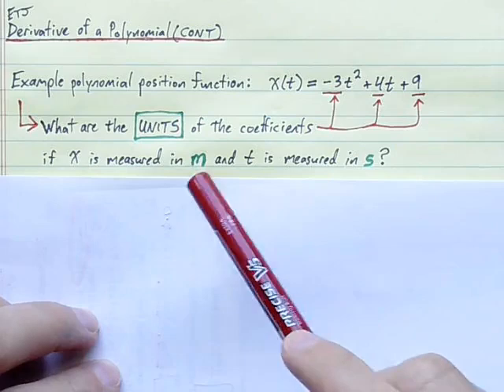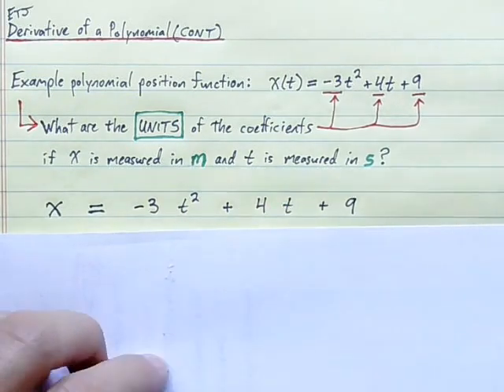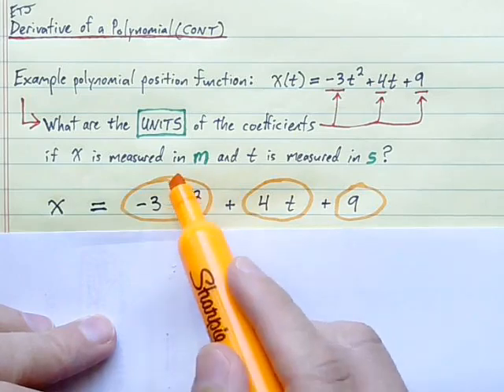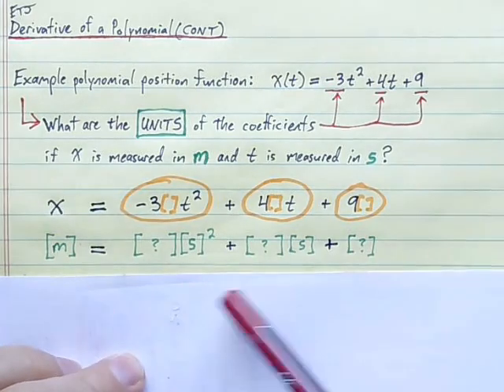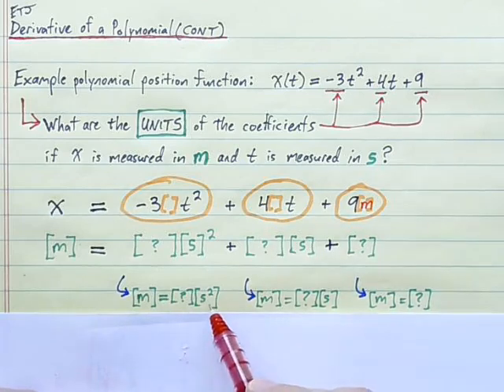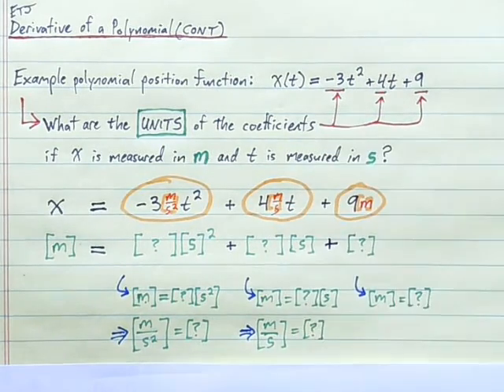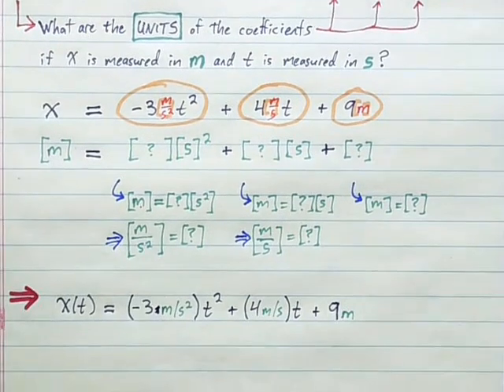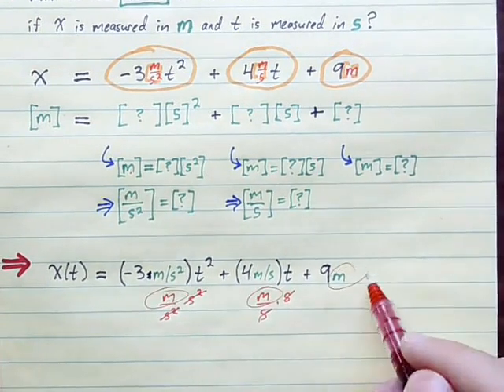Polynomial Derivative 2